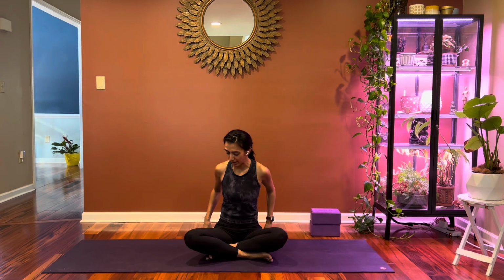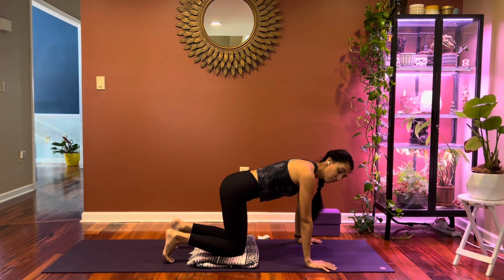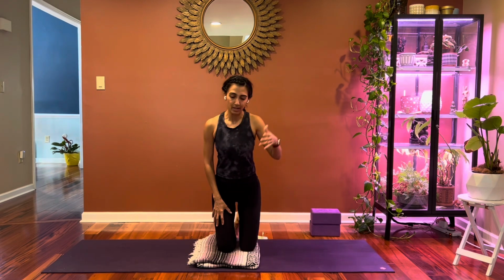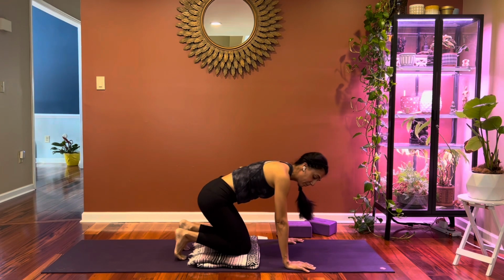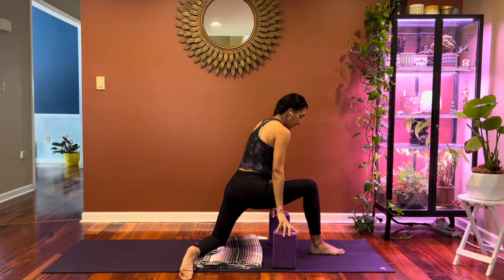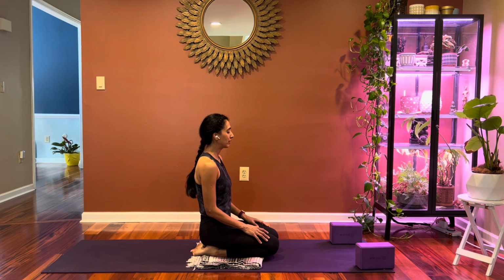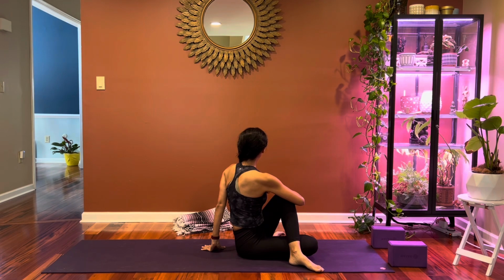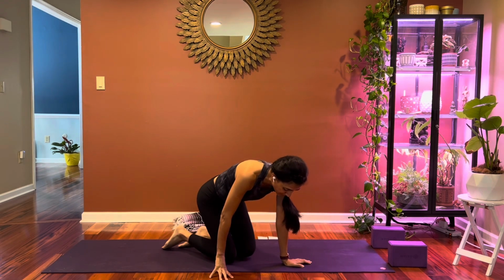40 mins Full Body Mobility/Post Workout Stretches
Perfect routine after a long run or whenever your muscles need a little TLC. I recommended doing this for 1-2 times/week for improved mobility and flexibility. Hope you have fun doing this 😊